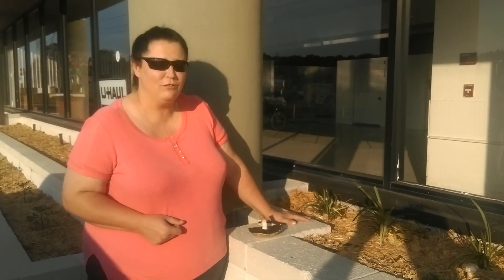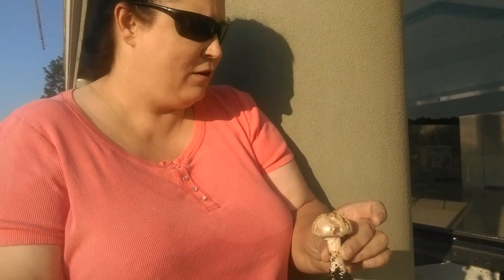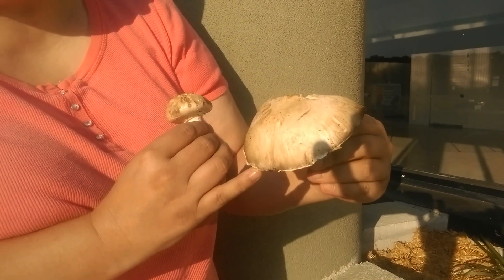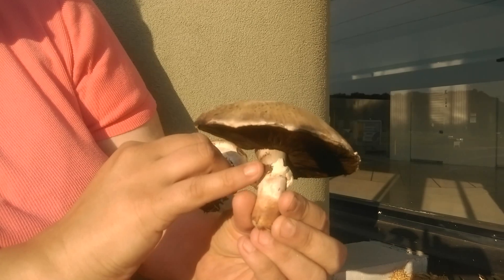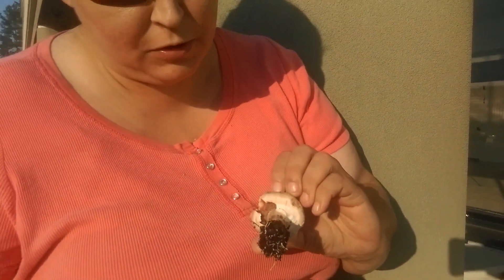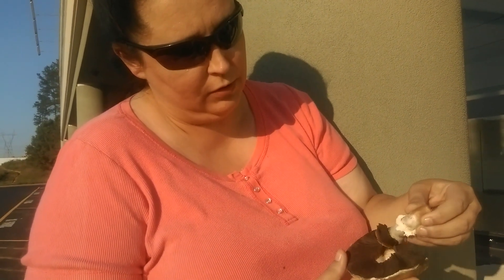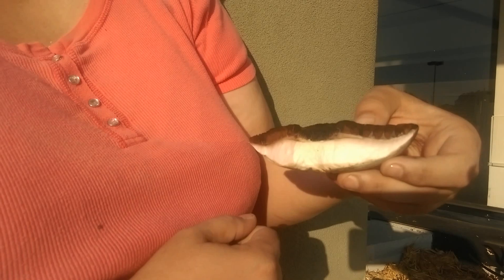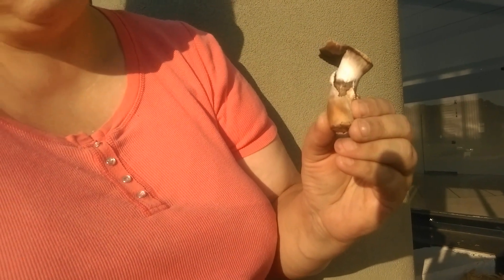Agaricus campestris - The Meadow Mushroom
Agaricus campestris is a common mushroom often seen forming 'fairy rings' in grassy areas. It is a cousin to the common button mushroom found in your grocery store. The flavor is very similar. It is sometimes confused with the Green Parasol mushroom, Chlorophyllum Molybdites, which is poisonous. Watch our C. Molyybdites to learn more.